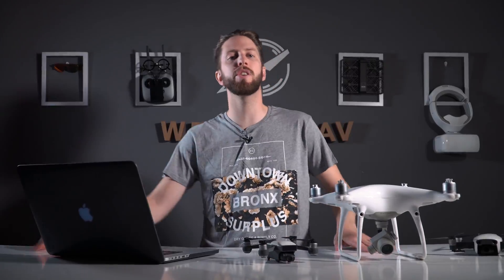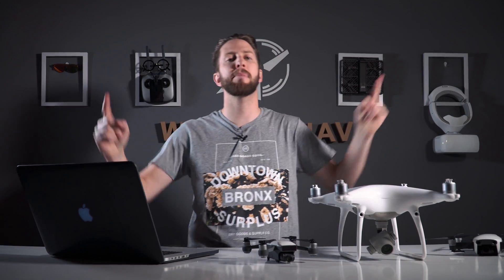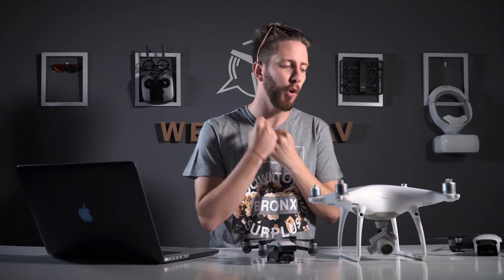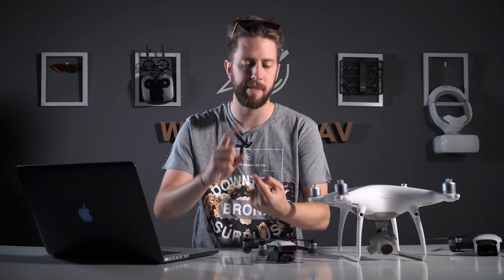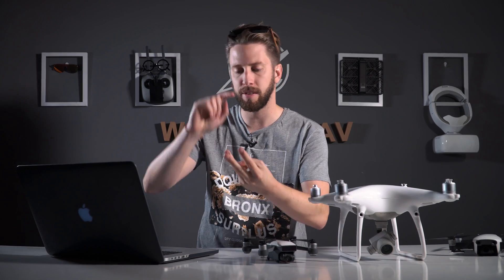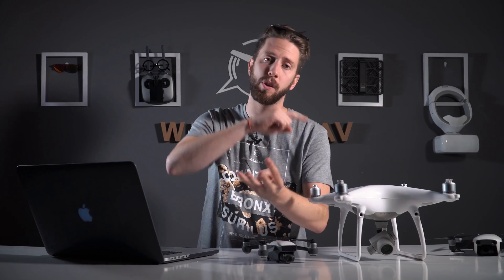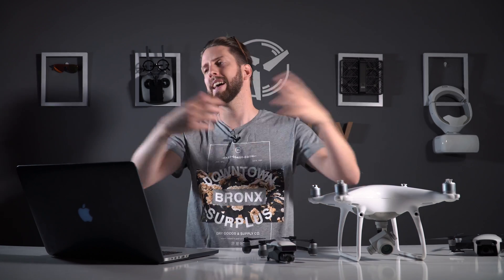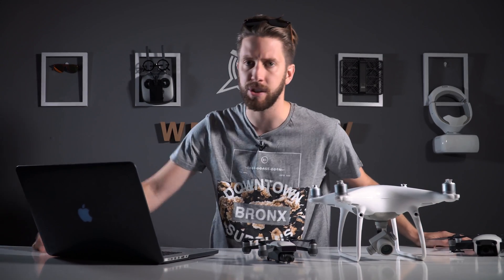Ultimate DJI drones sound test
We've tested the sound level of DJI Spark, Mavic Air, Mavic Pro, Mavic Pro Plantium, Phantom 4 Pro and P4Pro 2.0. Also, we have tested the Mavic Pro and the P4Pro with the new low noise props.